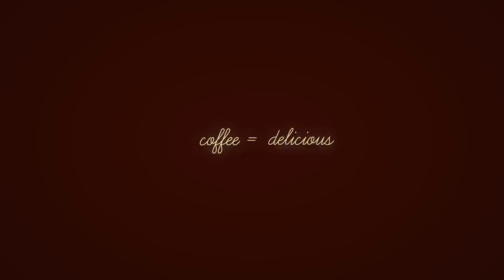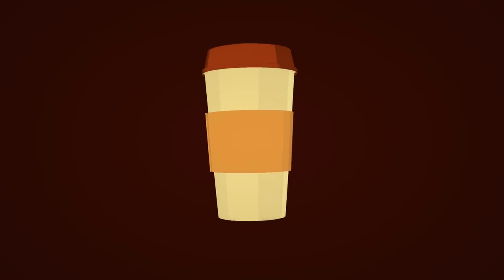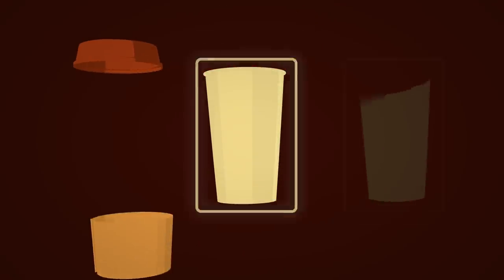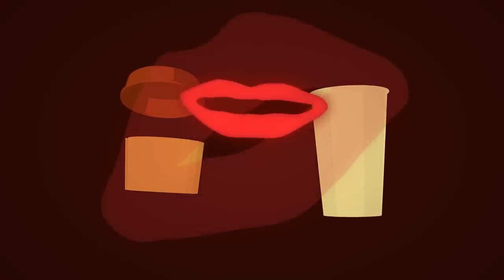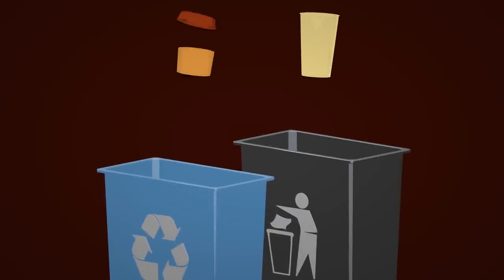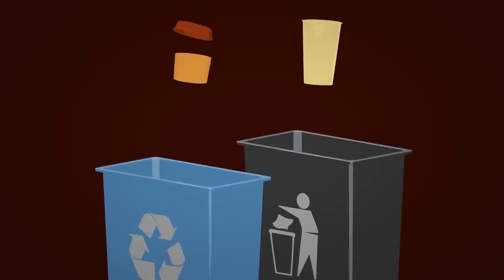Coffee Cup Recycling PSA